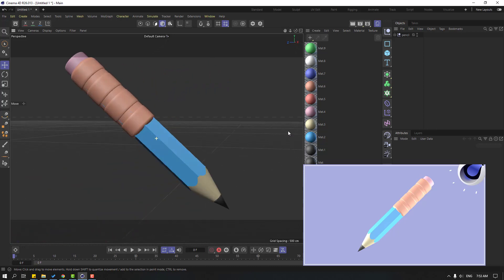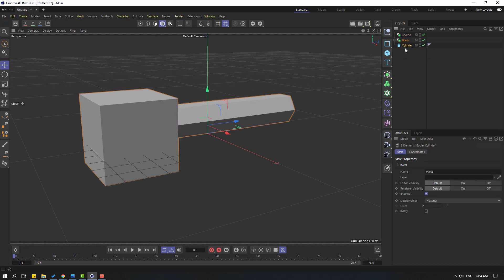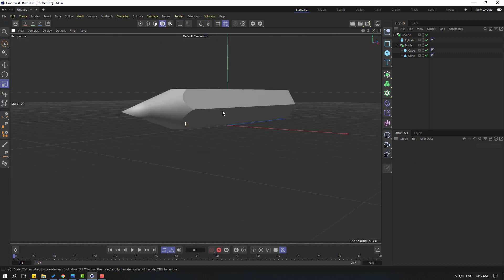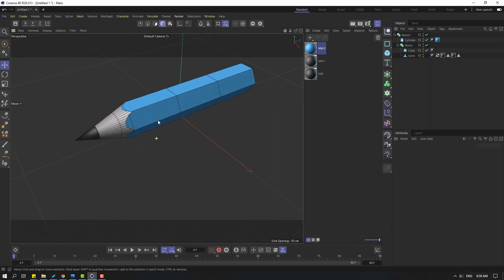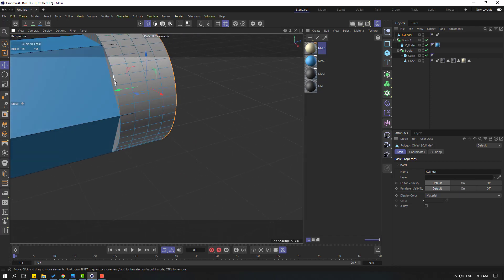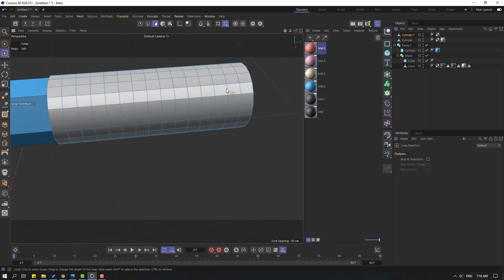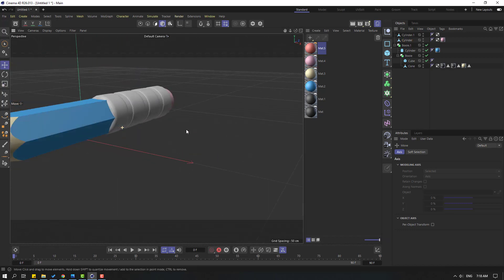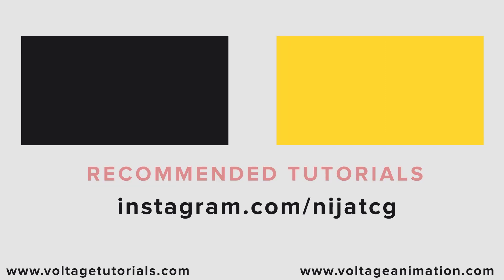Pencil Modeling in Cinema 4D Tutorials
Hi guys, welcome to my new Cinema 4D tutorial. In this tutorial i will show how to modeling pencil 3d model in Cinema 4D. Let's get started!